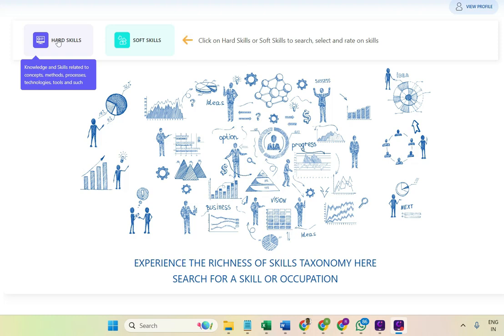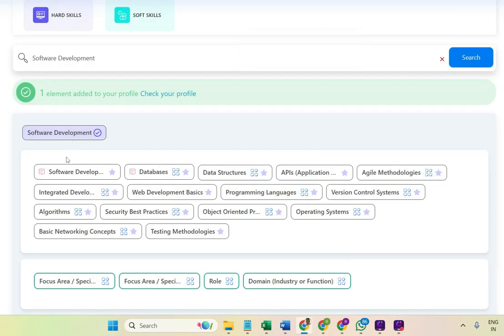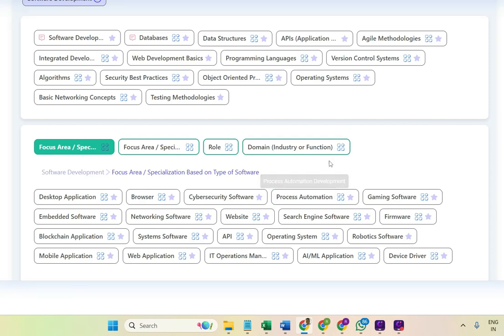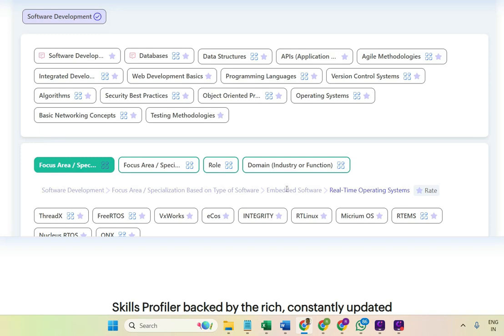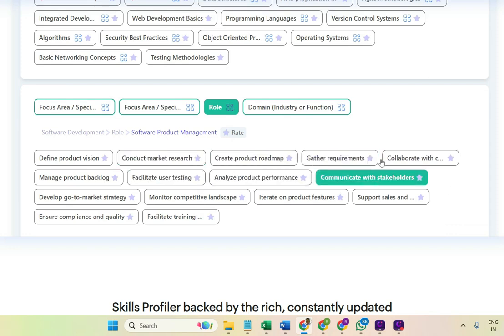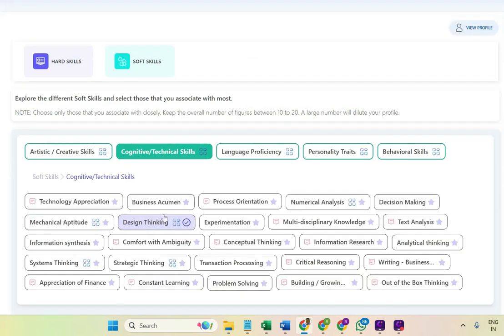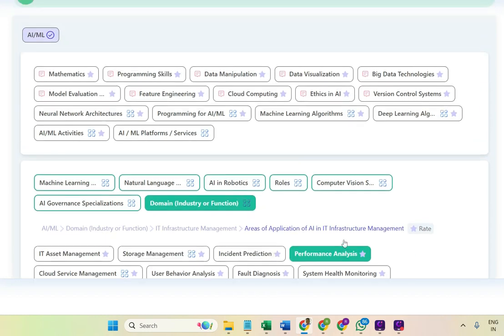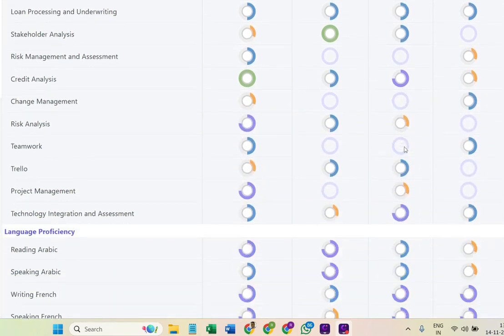Skills Taxonomy and Profiler A walkthrough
Skills Taxonomy and Profiler is a powerful yet simple tool to enable mapping of skills and proficiencies to create what we call a Skills Profile. Skills Profiles are a structured, comprehensive, easy-to-comprehend and normalized-for-terminologies presentation of "skills". These skills profiles could be that of a job or an individuals.
The common and rich presentation of skills of all jobs and individuals (students or employees or applicants) paves way for data- driven approach to matching of people to jobs in recruitment, skills gap analysis for training & development, career planning, workforce deployment and others.
The Skills Taxonomy at the backend is a large database or library of skills covering a range of industries and functions and organized in a manner so as to enable the user capture the skills holistically.